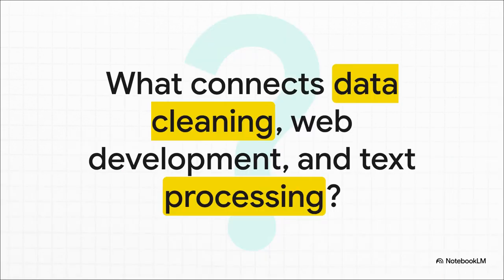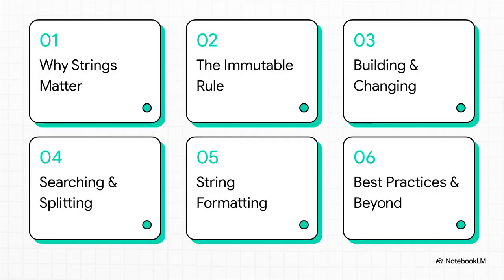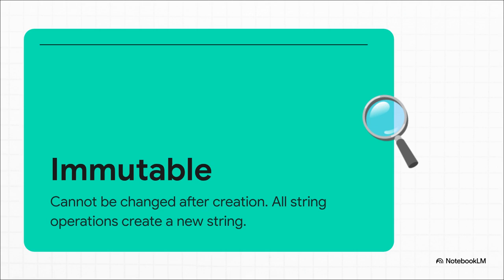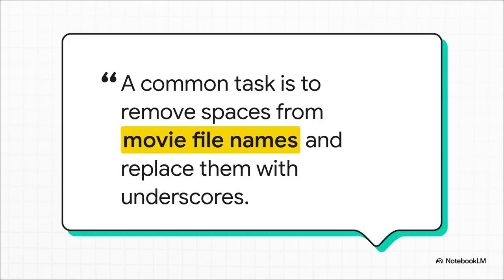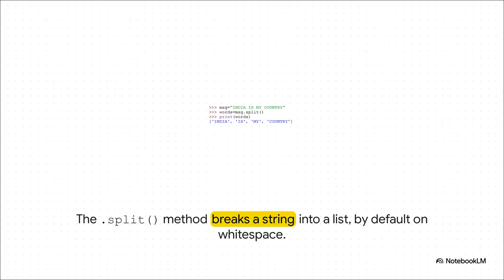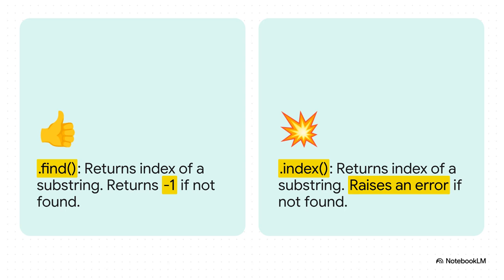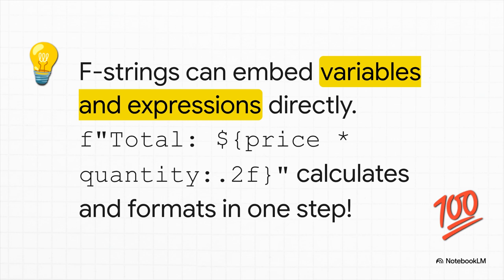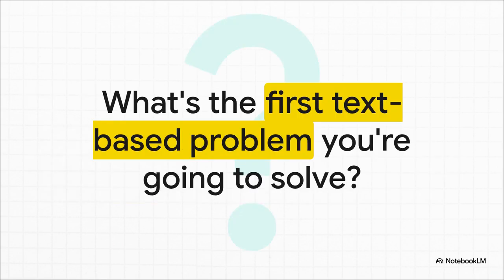Master Python String Manipulation in 6 Easy Steps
**- Introduction**
*   Why string manipulation is a core skill for every Python developer [1, 2].
*   Key applications: data cleaning, text processing, and web development [3].
*   The concept of string immutability [2, 3, 12].

** Step 1: Creating and Accessing Strings**
*   Creating strings with single, double, and triple quotes [13].
*   Accessing characters with indexing (positive and negative) [14].
*   Extracting substrings with slicing `[start:end:step]` [15-17].

**Step 2: Combining Strings**
*   Concatenation using the `+` operator [5, 18].
*   Joining elements from a list into a single string with `.join()` [19-21].

** Step 3: Formatting Strings (The Modern Way)**
*   **F-strings:** Why they are the fastest, cleanest, and recommended method [5-7, 22].
*   Embedding variables and evaluating expressions inside strings [6, 23, 24].
*   Special formatting for numbers (decimals, commas) and dates [25, 26].

**Step 4: Other Formatting Methods**
*   The `.format()` method: Positional and keyword arguments [27-30].
*   When `.format()` can be more readable than f-strings (e.g., complex dictionaries) [31].
*   Percent (%) formatting: The old style still seen in logging systems [32, 33].

**Step 5: Modifying and Cleaning Strings**
*   Changing case with `.lower()`, `.upper()`, `.capitalize()`, and `.title()` [12, 34, 35].
*   Replacing substrings with `.replace()` and using the optional count argument [11, 34, 36].
*   Stripping whitespace and other characters with `.strip()`, `.lstrip()`, and `.rstrip()` [8, 10, 37, 38].

**Step 6: Splitting and Searching**
*   Breaking a string into a list with `.split()` using different delimiters [39-41].
*   Checking for a substring with the `in` operator [19, 42].
*   Finding a substring's position with `.find()` (returns -1) vs. `.index()` (raises error) [9, 43, 44].
*   Counting occurrences with `.count()` [6, 43].

**Best Practices and Conclusion**
*   Key takeaways and summary [22].

🔗 **RESOURCES:**

👋 **CONNECT:**